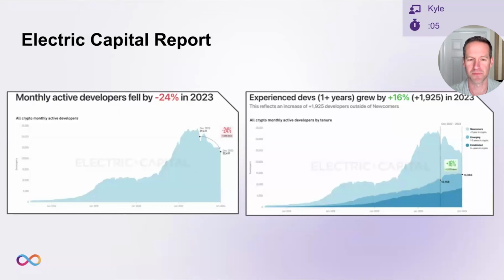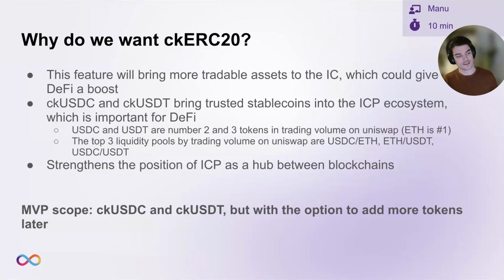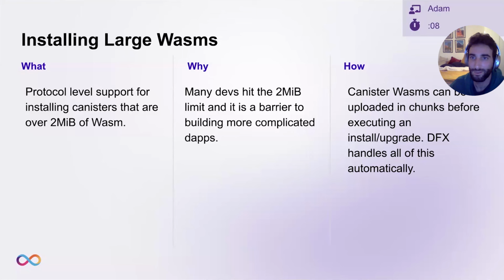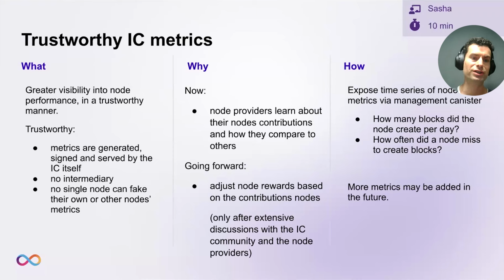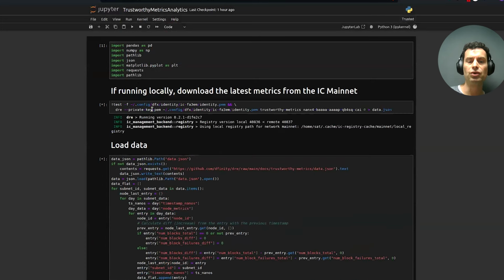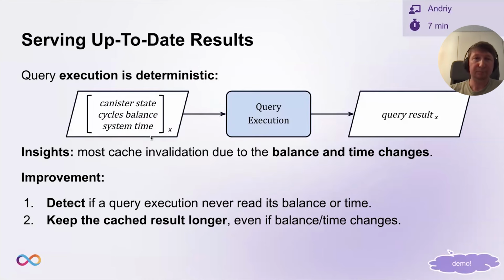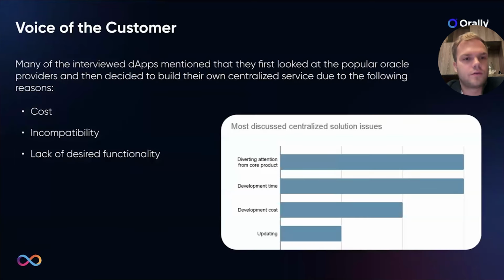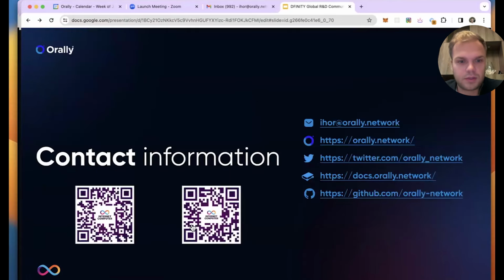Global R&D Jan 2024 - Hackathons, Electric Capital Metrics, ckERC20, Orally Network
The DFINITY Foundation invites you to Global R&D Meeting, which occurs every 4 weeks on Wednesdays. This is a great opportunity for the DFINITY team and members of the community to interact. You will hear R&D updates, watch demos and learn how to get involved.

00:00:00 Introduction
00:00:45 ICP Zero to Dapp Hackathon
00:01:57 Electric Capital Metrics
00:07:56 ckERC20
00:18:54 Large WASM binaries (Demo)
00:28:38 Trustworthy node metrics
00:42:19 Improving query caching
00:50:58 Orally Network (Community Demo)

Orally Network
fully on-chain oracles for secure and reliable decentralized data feeding and automation across multiple chains.